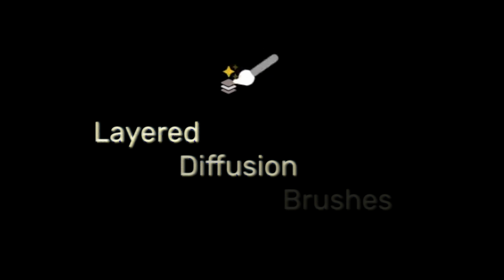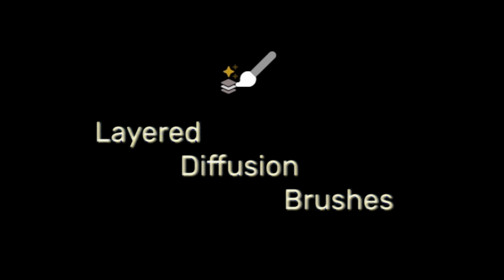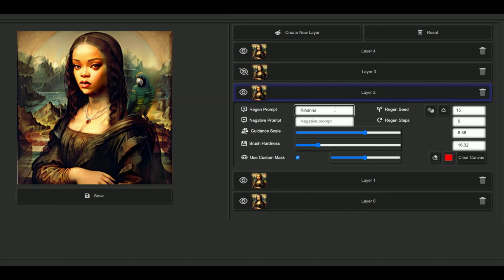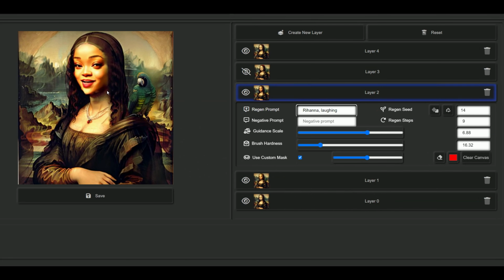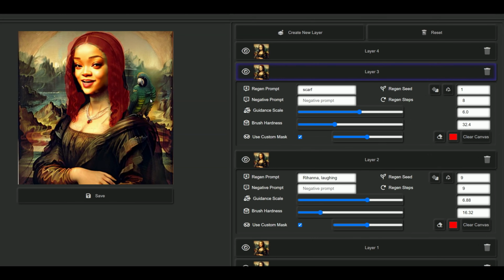Edit Images with the Power of AI: Layered Diffusion Brushes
Generative AI has opened up new frontiers in image creation and manipulation, but it often falls short of offering true creative control. We aim to bridge this gap by empowering creators to take command of AI generative models, offering an interactive experience that unleashes creativity like never before.

Our tool, Layered Diffusion Brushes, enables real-time image editing with fine-grained, region-targeted supervision alongside prompt-based controls, allowing users to stack layers of precise modifications while preserving the integrity and context of the original artwork.